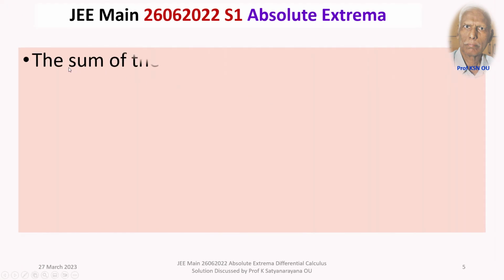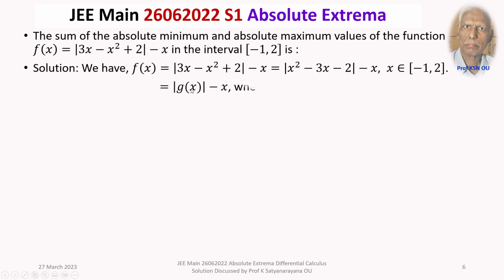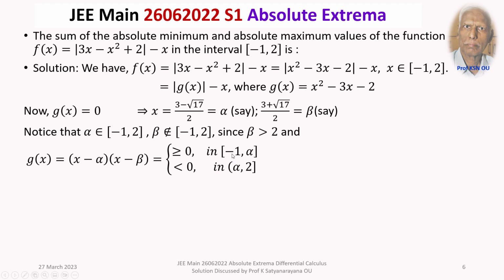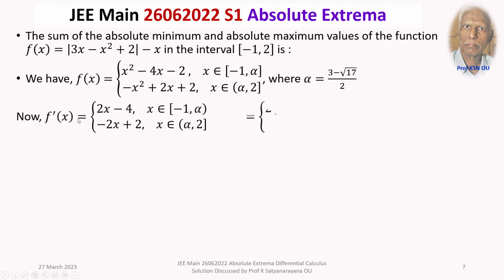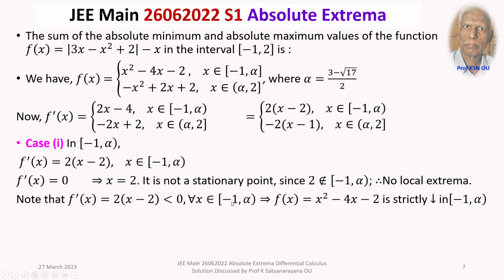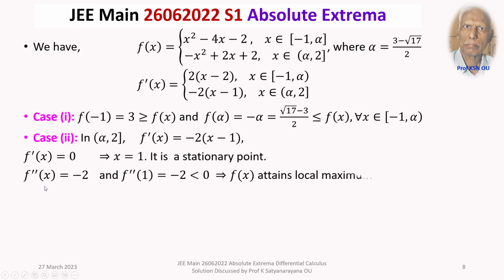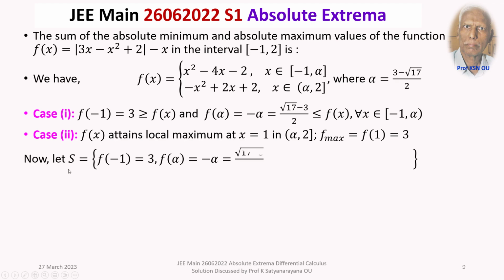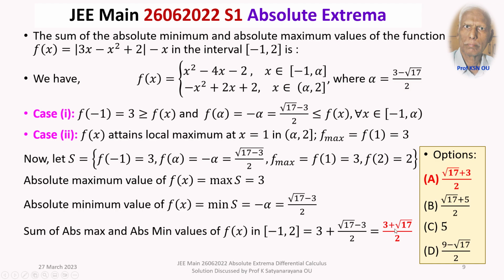JEE Main 26062022 S1 Absolute Extrema Differential Cal Soln Discussed by Prof K Satyanarayana OU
The problem is to find the sum of the absolute minimum and absolute maximum values of the given function in the given interval.